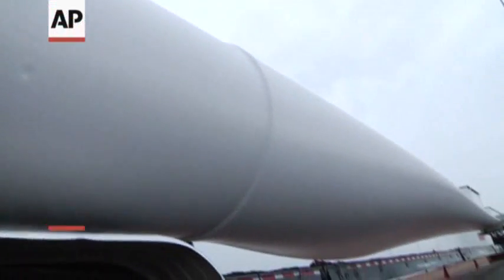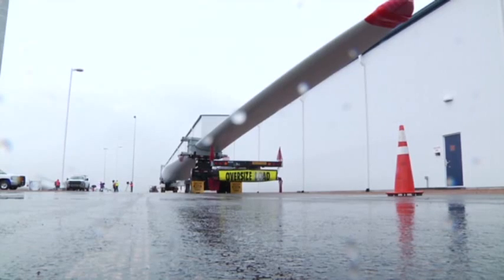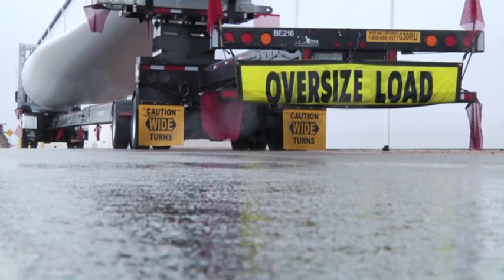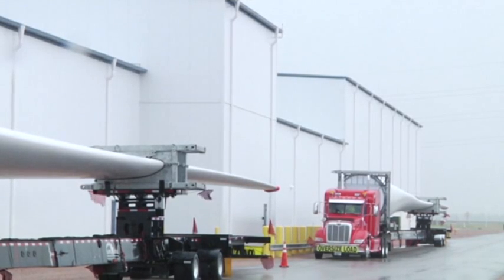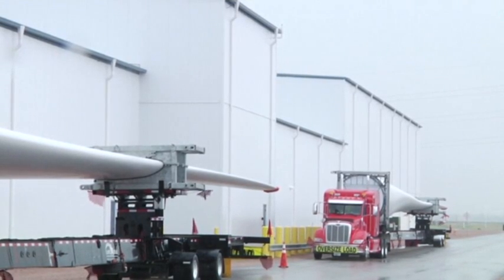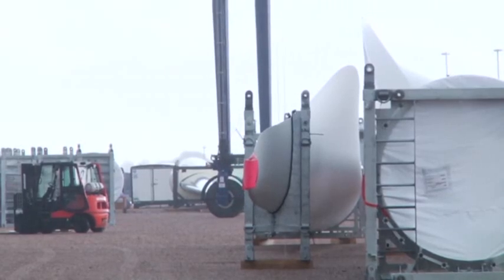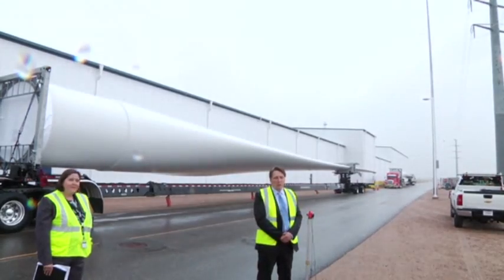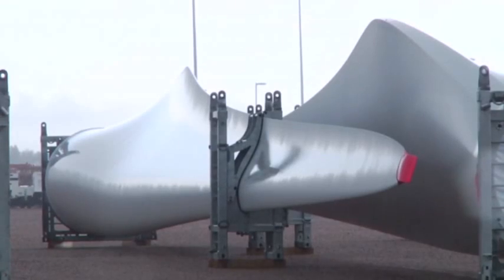Wind Energy Company Touts Giant Blades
A Danish wind power company says its manufacturing facility in Colorado is making the biggest blade for wind power in the U.S.  It says the V117 blade is nearly 60 meters in length, longer than half a football field.  (May 29)